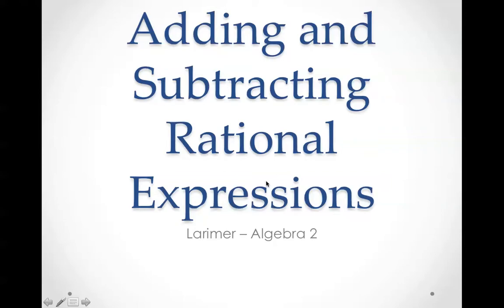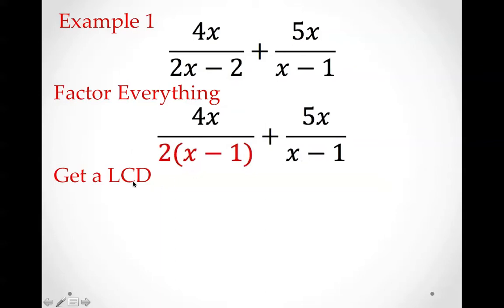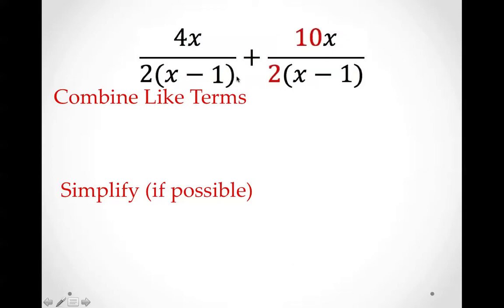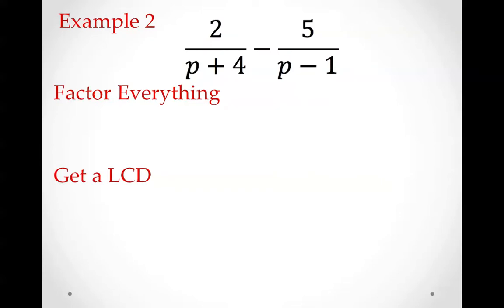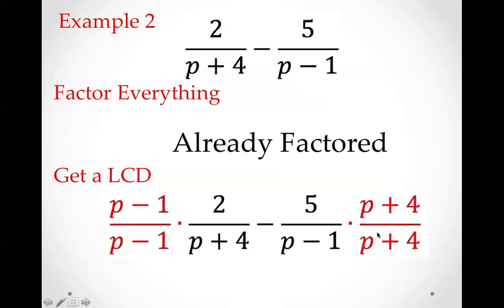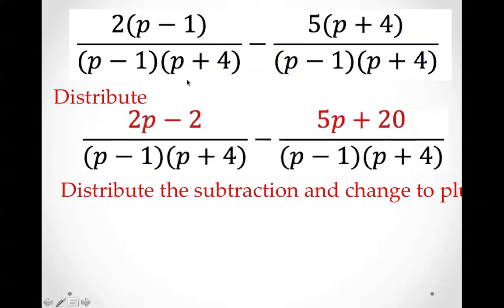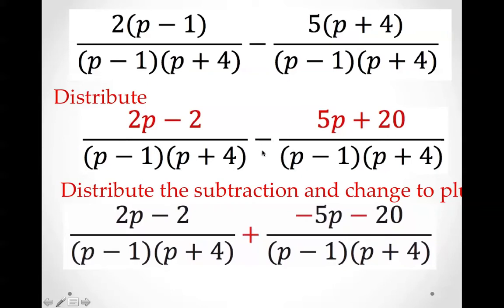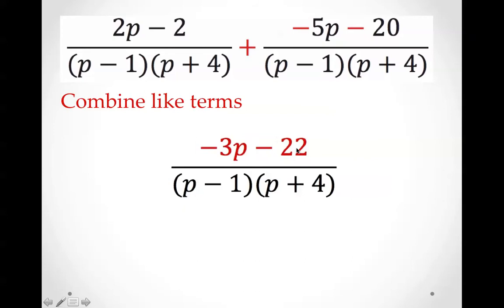Adding and Subtracting Rational Expressions.mov